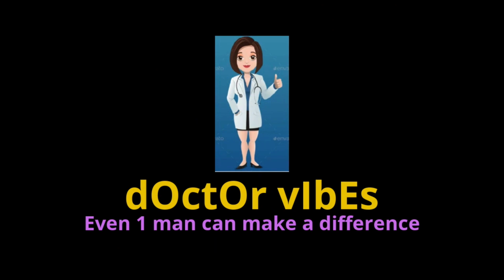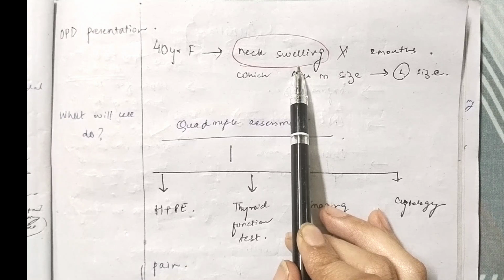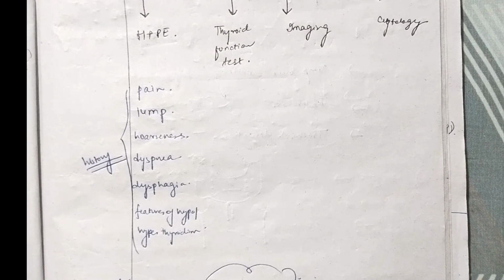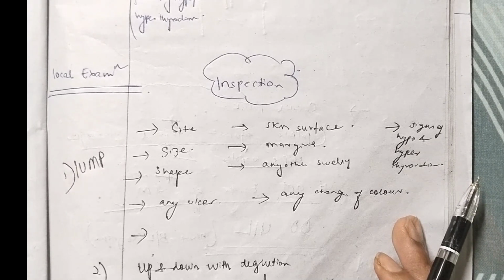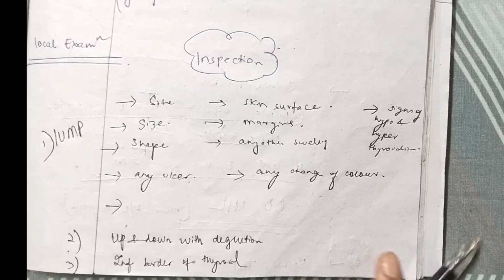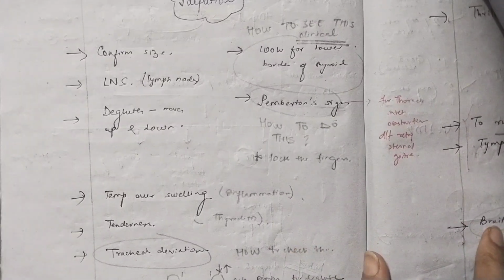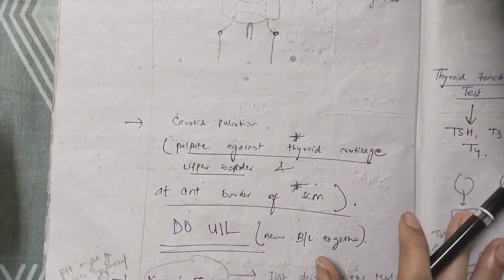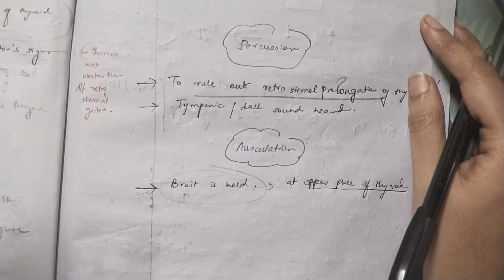Thyroid case part 1- History Taking & Examination- inspection, palpation, percussion, auscultation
hullo YouTube

this video contains content about- how to take history for a thyroid case in surgery, what you should do in the examination that involves inspection palpation percussion and auscultation.